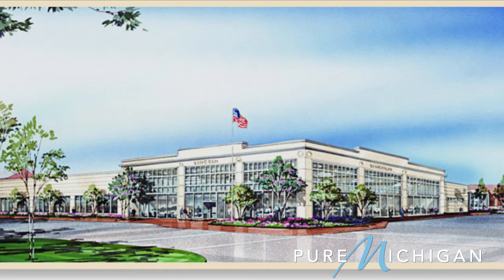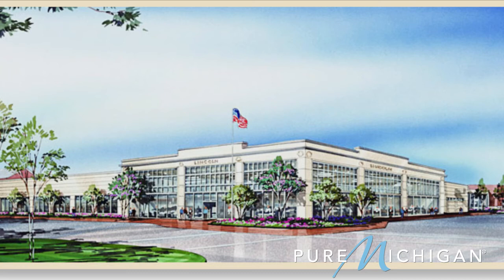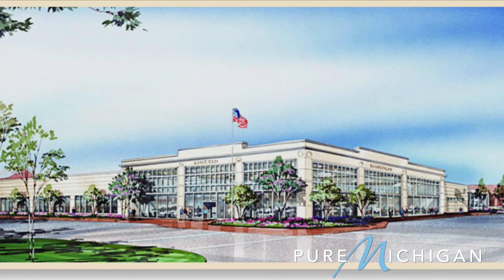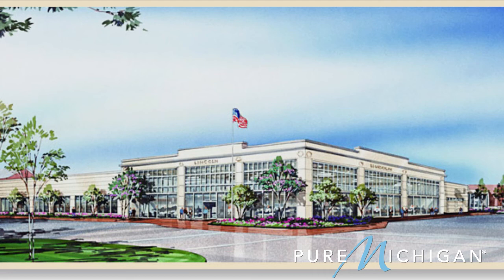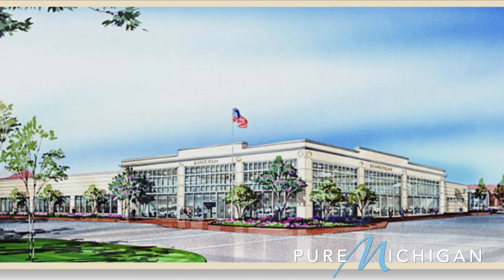Lincoln Motor Car Heritage Museum | Pure Michigan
The Lincoln Motor Car Foundation is pleased to announce that a date has been set for the dedication of its new Lincoln Motor Car Heritage Museum. The all-new, 15,000 square foot, clear span building, situated on a prominent corner within the Gilmore Car Museum’s 90-acre campus in Hickory Corners, Michigan, will be dedicated on Saturday, August 9. The public is welcome and invited to the dedication ceremony. The Gilmore Museum now open year round, already hosts more than 80,000 visitors each year and it is expected
that the new Lincoln Museum will add to that draw.